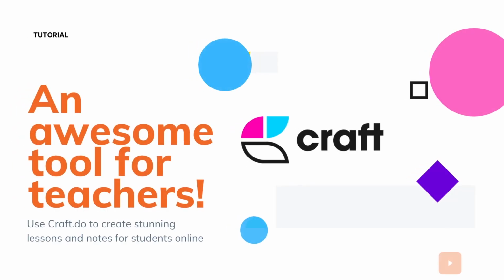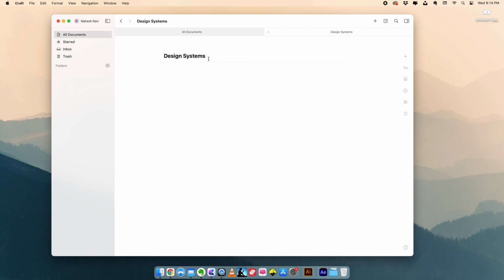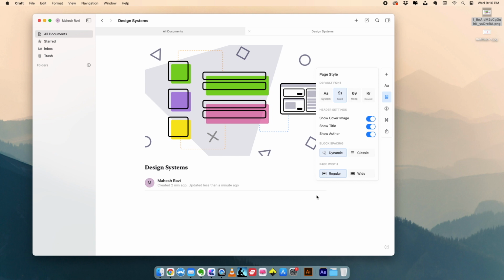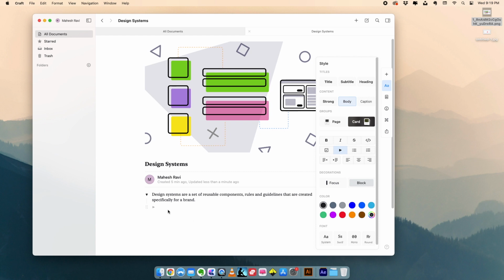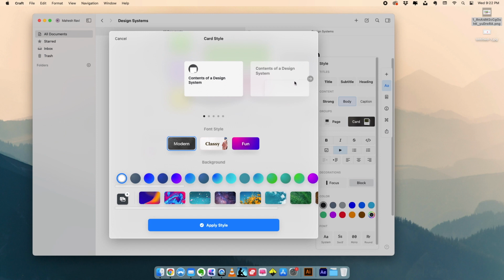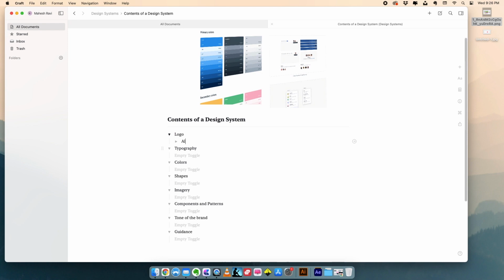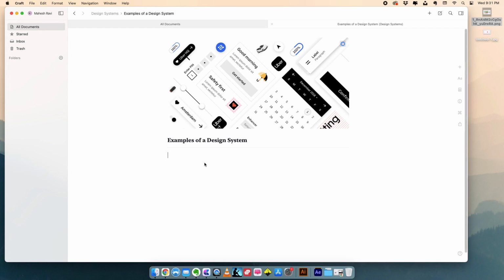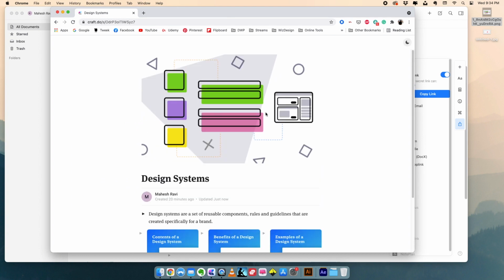Tutorial | Craft: An awesome tool for teachers and content creators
Tutorial on Craft.